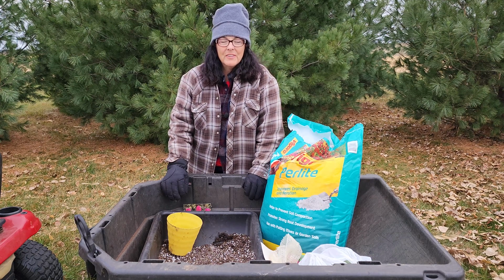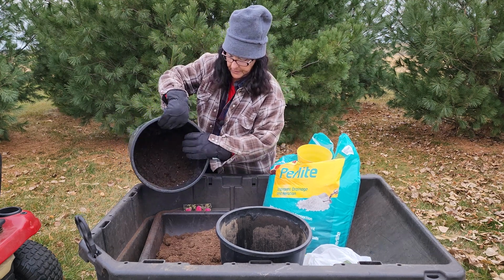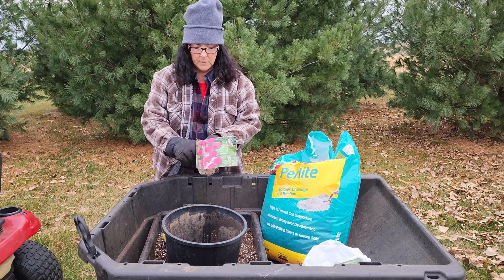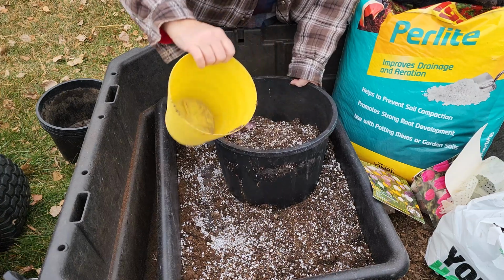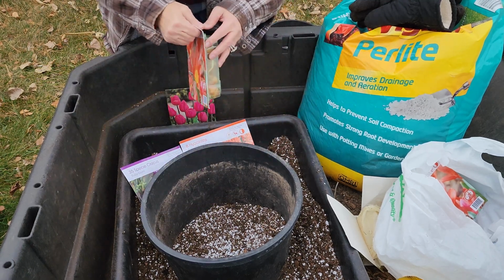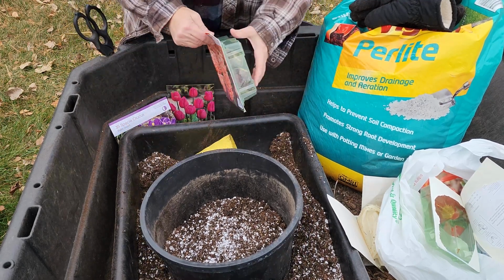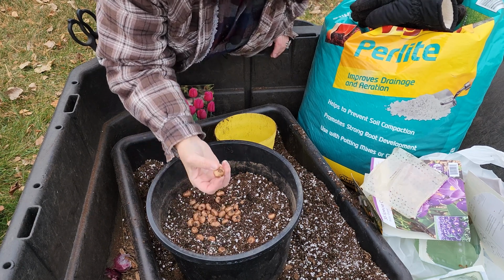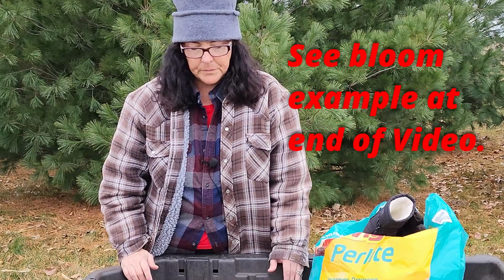🌹🌷Plant with ME - Tulips in Containers - Late season🌹🌷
How cold is too cold?  It is 35F the day I filmed this.
As long as the ground is not frozen it will work. 😉

In this video I will be planting Spring bulbs in containers.  I will be layering or using the Lasagna method including Tulips, Hyacinths and Crocus.

I hope you find inspiration to get out and dig in the dirt.

Give us a thumbs UP so more people can enjoy this content too.

All music is licensed through Artlist.

Sincerely Nature Blue Gardens